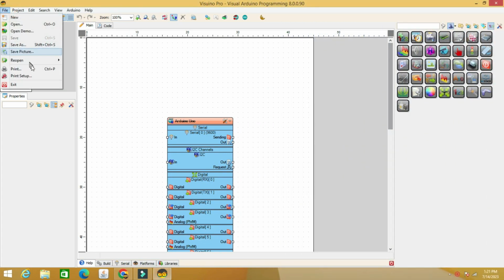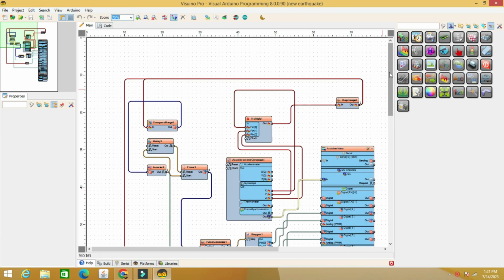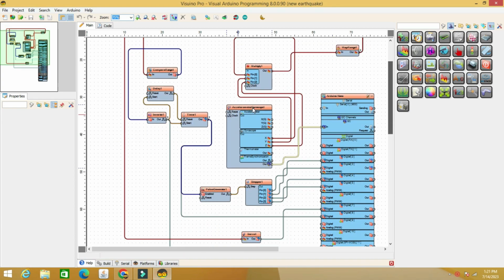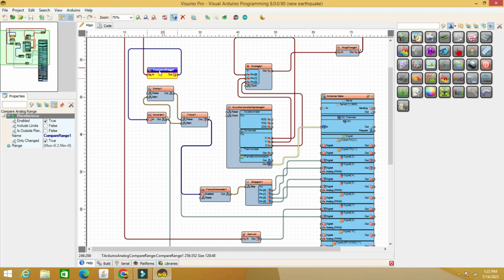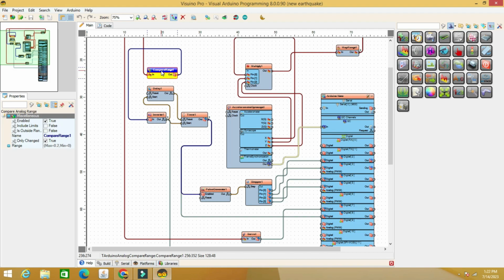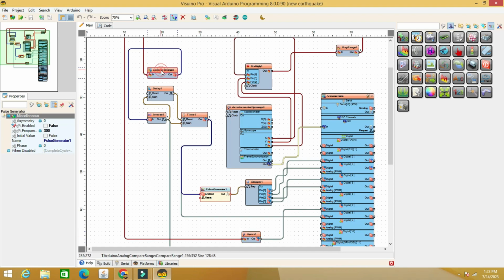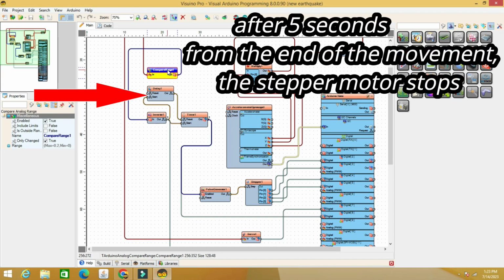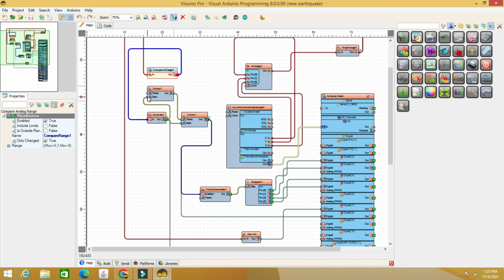How To Make A Seismograph! 100% Working!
How to make a seismograph with Arduino and MPU 6050 accelerometer. A simple project for beginners and students. 100% functional.